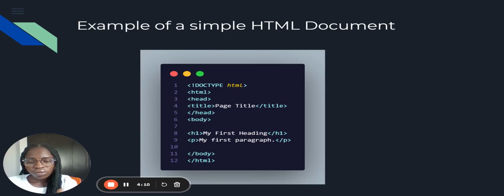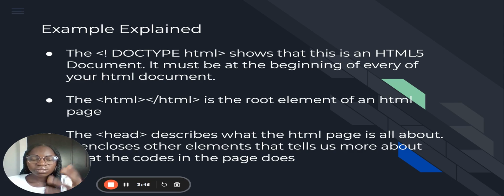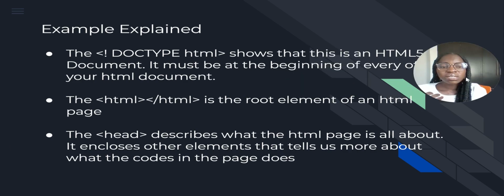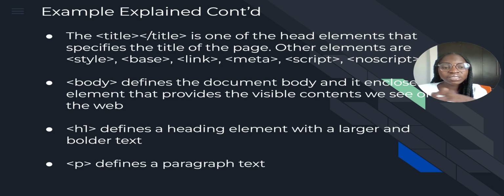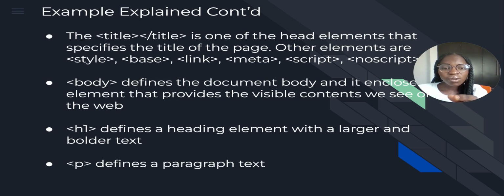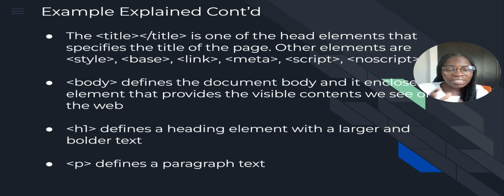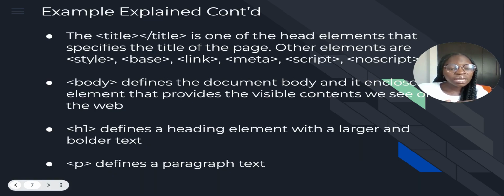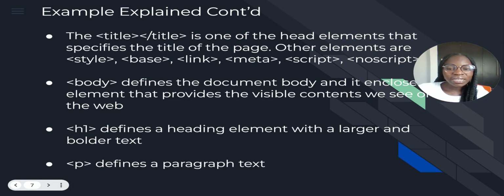Introduction to HTML Elements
This Video gives a short introduction to HTML Elements